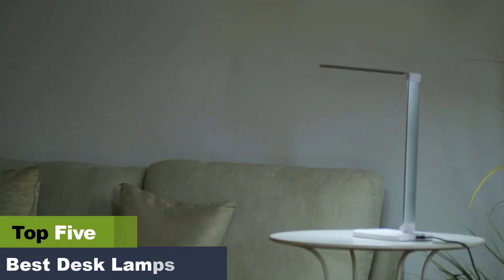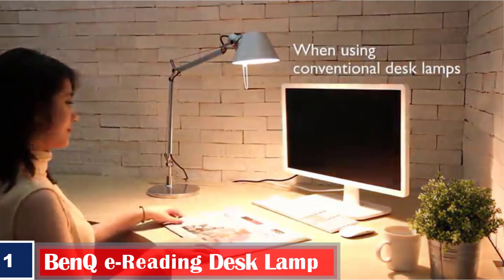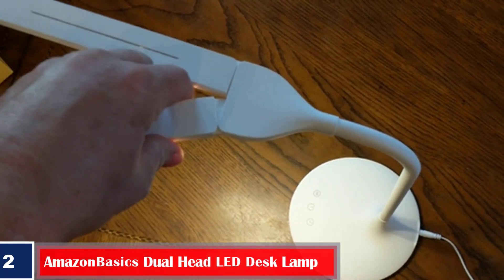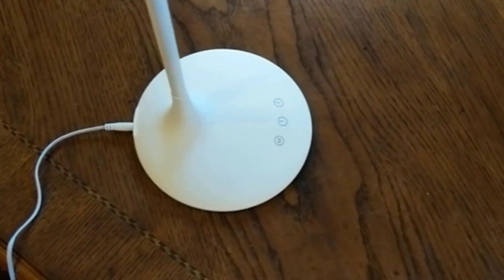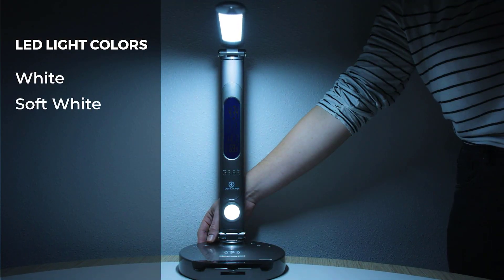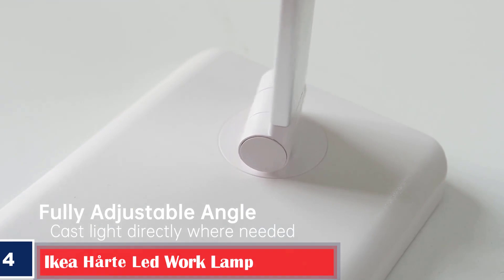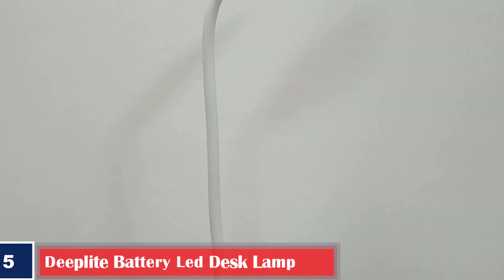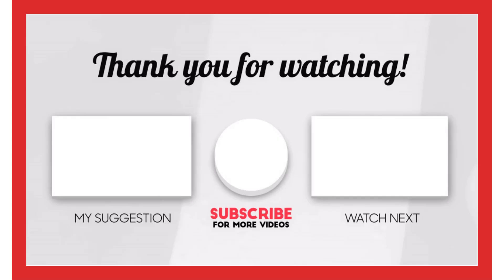Find the Perfect Light: Top 5 Desk Lamps for Your Home and Office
Top 5 Best Desk Lamps Reviews for Your Home & Office.

📌Product Link:-

 👉1. BenQ e-Reading Desk Lamp.

👉2. AmazonBasics Dual Head LED Desk Lamp.

👉3. Lumicharge II.

👉4. Ikea Hårte Led Work Lamp.

👉5. Deeplite Battery Led Desk Lamp.

The Best Desk Lamps Reviews for Your Home & Office.

A great desk lamp can transform your workspace—both functionally and aesthetically. It can reduce eye fatigue and help you better see what you’re working on, and it can set the right mood for getting work done.

When choosing a suitable desk lamp, you might think it’s a purely aesthetic decision, but that’s just not the case. The best desk lamps have additional functionality that helps them stand out from the crowd.

Some will adjust automatically to ambient light, varying the brightness depending on the time of the day.

These are the best desk lamps for illuminating your home and workspace right now.
  Number 1. Best desk lamp overall: BenQ e-Reading Desk Lamp.

The BenQ eReading LED Desk Lamp is the best lamp because of the level of customization it offers. You can adjust how cool or warm you want the tone, depending on if you’re trying to concentrate at work or reading a book. It also adjusts itself thanks to built-in smart technology which detects the level of ambient light in the room.

Size: 23.2 by  8.7 by 24.6 inches.  Weight: 10.4 pounds.  Wattage: 18 Watts.

Adjusts automatically to ambient light.
The tone can be adjusted from warm to cool.
The lamp covers a wide area.

The longer-designed head could obstruct you.

  Number 2. Best budget desk lamp: AmazonBasics Dual Head LED Desk Lamp.

Dimensions:  6.7 by  6.7 by 14.57 inches, 1.03 pounds.
LED lifetime: 50,000 hours.
Brightness: Dimmable.
Color temperature: Three settings.
Wattage: 5.5 watts.

Inexpensive.
Flexible gooseneck provides a range of motion.
Split-head design for versatility.
Three light modes.

Challenging to adjust the brightness level.

 Number 3. Best desk lamp with phone charging: Lumicharge II.

Dimensions: 7 by  7 by 15.8 inches, 3 pounds.
LED lifetime: 60,000 hours.
Brightness: 10 levels (700 lumens).
Color temperature: Three modes (3,000 K to 8,000 K).
Wattage: 7 watts.
Warranty: 6 months.

Wireless charging.
Three physical chargers.
Built-in digital display.
Easy-to-use controls.
A wide range of motion.

Somewhat cheap-looking, the night light is too bright.
The clock is confusing to program.

 Number 4.  Best Led: Ikea Hårte Led Work Lamp.

Dimensions: ‎7 by  8 by 13 inches | Material: Aluminum, steel | Bulb: LED | Maximum Wattage: 3 watts | Cord Length: 6 feet 3 inches.

The lamp, which is less expensive than other styles, can be powered through a USB port on your computer, so you won’t have to worry about having an open outlet to use.

The lamp doesn’t have different lighting level options.

  Number 5. Best Cordless:  Deeplite Battery Led Desk Lamp.

Dimensions: 4.7 x 3.5 x 14.9 inches | Material: Plastic | Bulb: LED Bulb | Maximum Wattage: 5 watts | Cord Length: 3.3 feet

This desk lamp features a built-in battery so you can use it anywhere in your home without having to be near an outlet.

The lamp has to be charged, so if you forget to charge it you run the risk of not being able to use it when you need it.